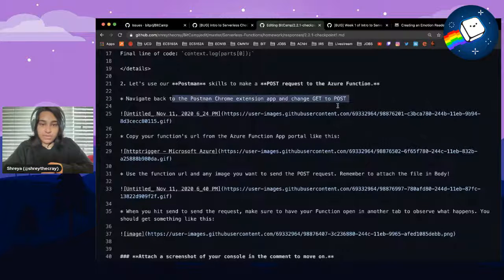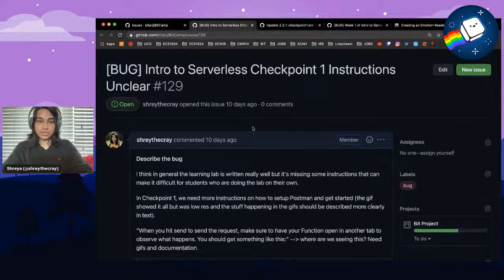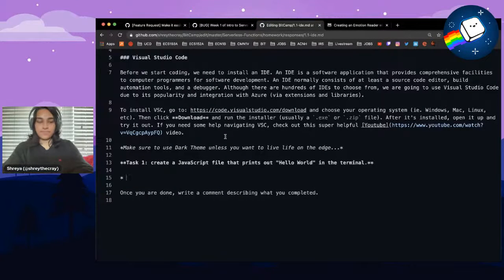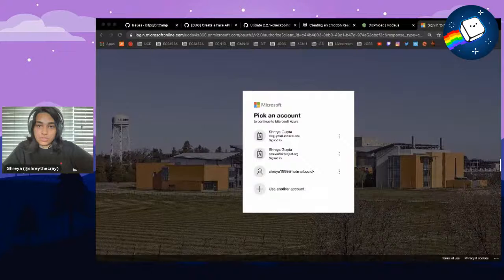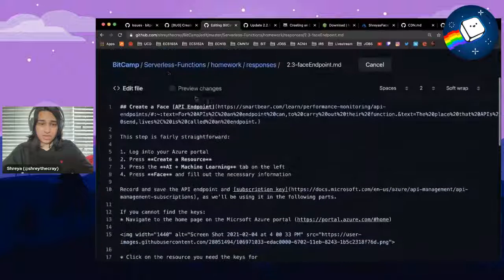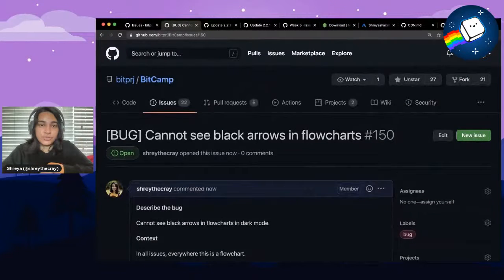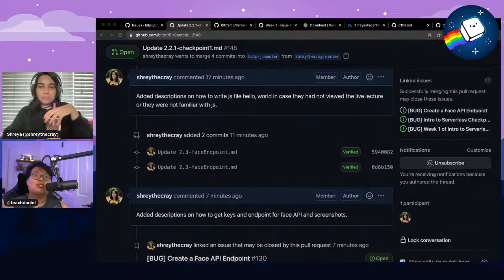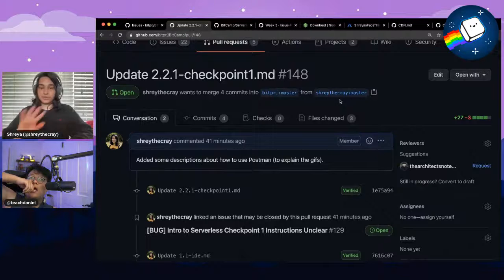Boba, Fries, and Everything Open Source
Learn to use and improve Bit Project's open source curriculum